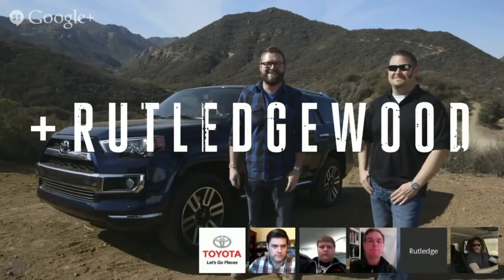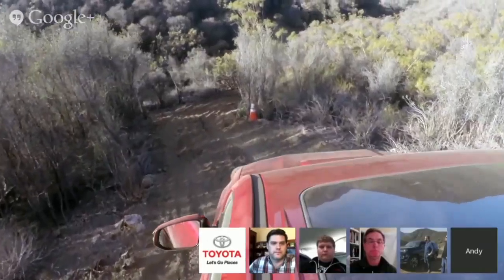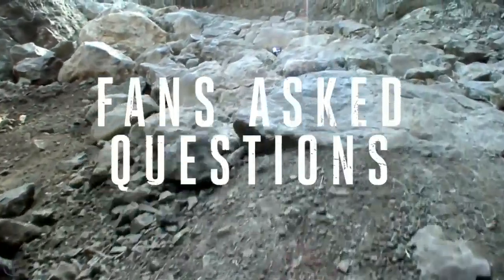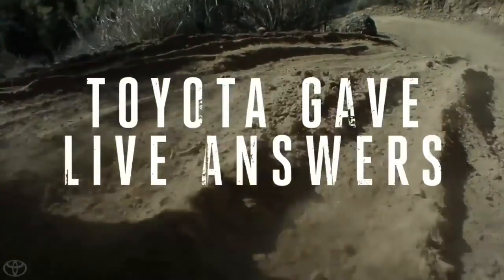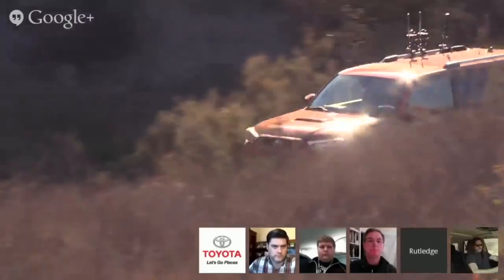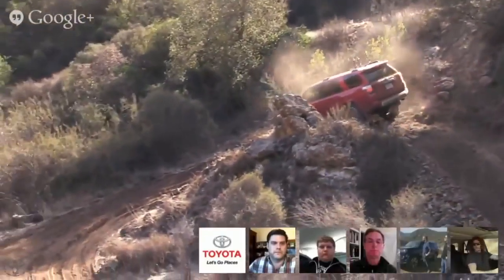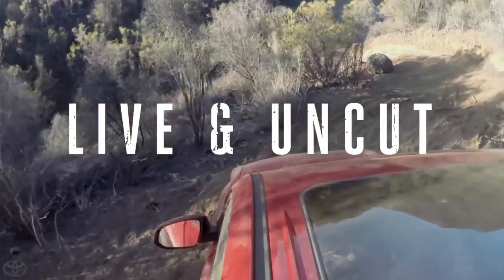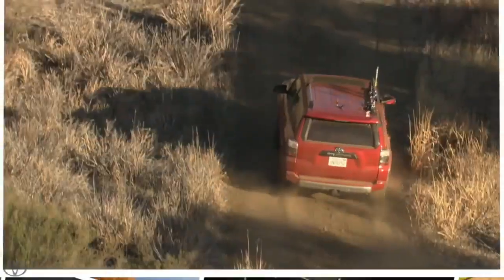Keep It Wild Google+ Hangout Highlights 2014 Toyota 4Runner